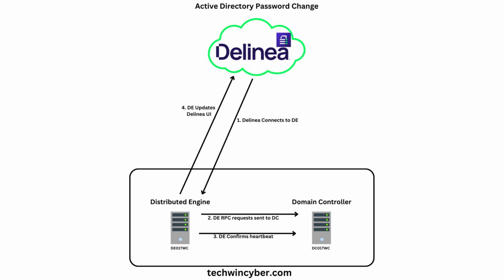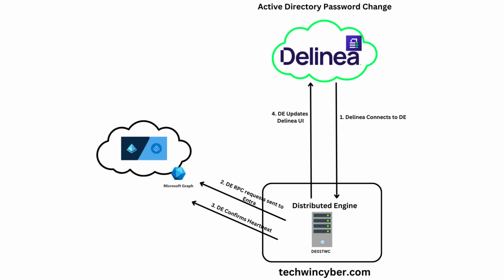Module 5 - Introduction To Password Rotation - Delinea Course - Tech Win Cyber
The guide includes written instructions for this entire course!
Completely FREE!

Managing password rotation effectively is a cornerstone of secure Privileged Access Management (PAM). Using Delinea’s Secret Server, organisations can ensure compliance, reduce manual intervention, and enhance security through automated password rotations. This guide focuses on configuring Active Directory password rotation, creating secret policy-based password rotations, and integrating Entra ID (formerly Azure AD) for seamless management.

We will explore the steps for setting up Active Directory password rotation, including granular permissions with ADSI Edit and Delegate Control. Additionally, we’ll examine secret policies for automated password rotation and highlight how Delinea’s Entra ID integration simplifies password management for cloud-based services.